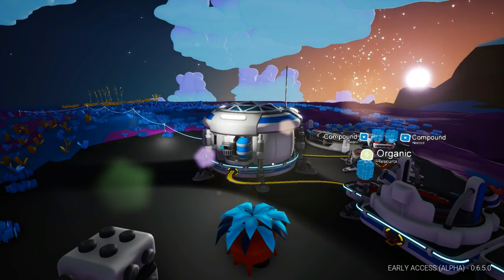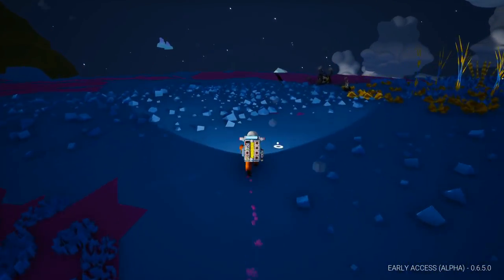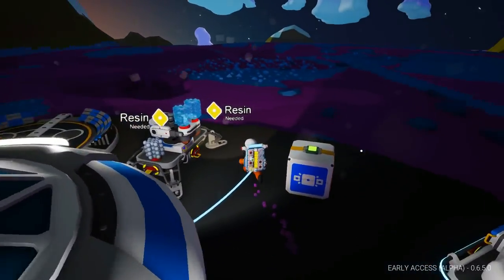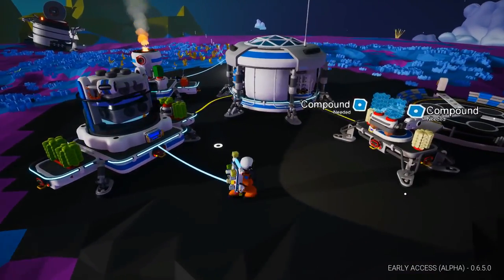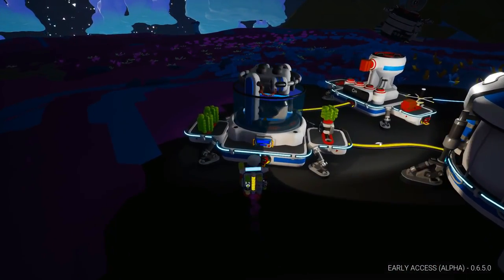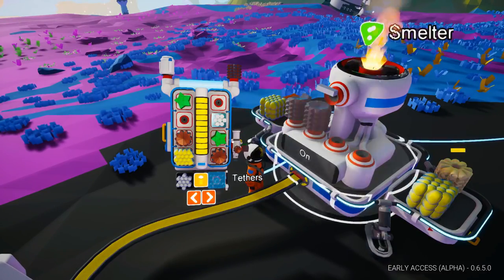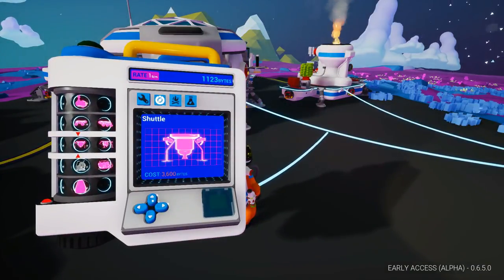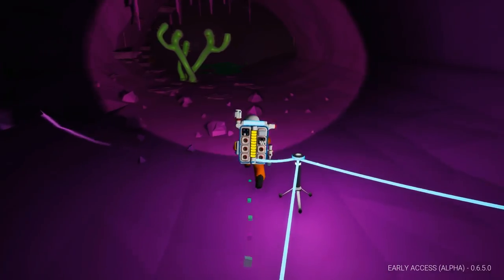ASTRONEER Gameplay Day 3: Smelter, Small Solar, Small Wind Turbine, Medium Printer, Medium Storage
Day 3: We get a lot of new research and crafting banged out as we move toward crafting a Vehicle Bay and our first Rover!

My System Specs:
Intel i7-6700K Quad-Core Processor
NVidia GTX 980 Ti 6GB
500GB Samsung Pro SSD
16 GB DDR4 3000 Ram